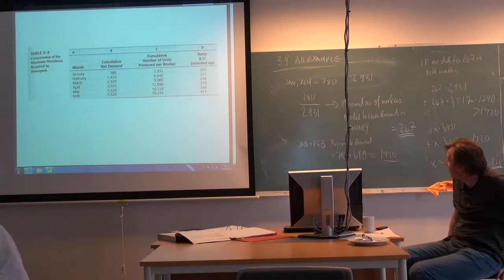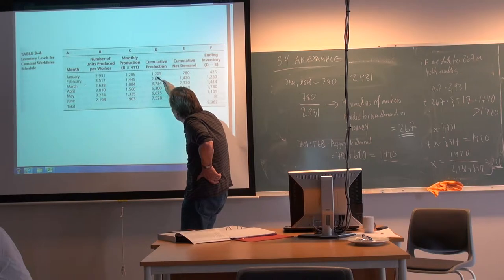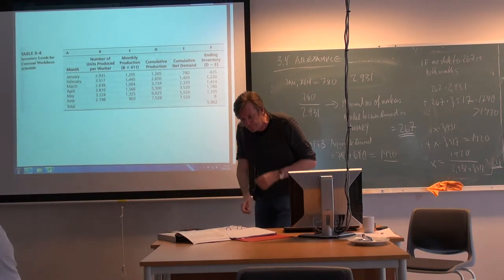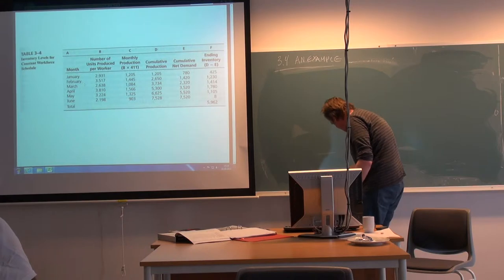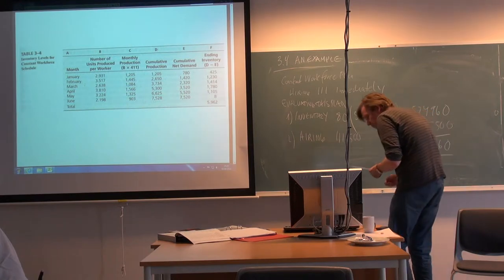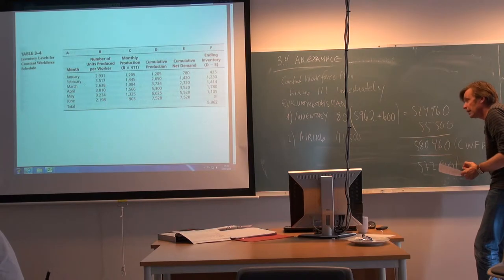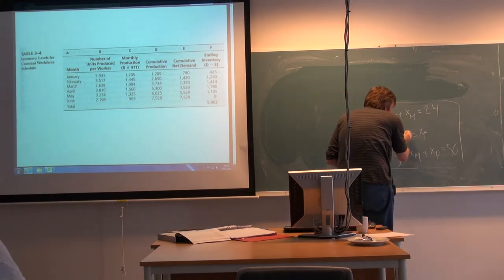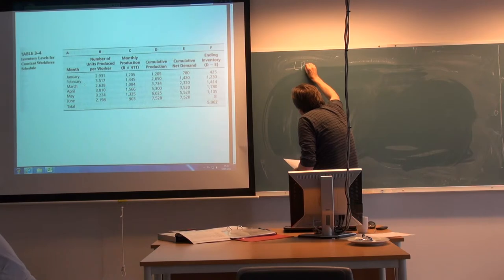110 Forelesning EVM710, (2. sept. 2013)